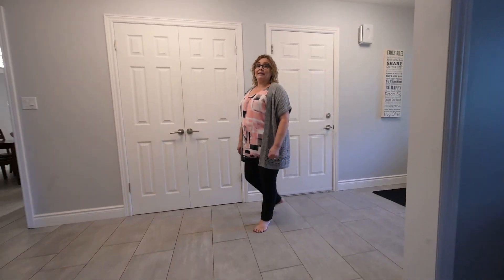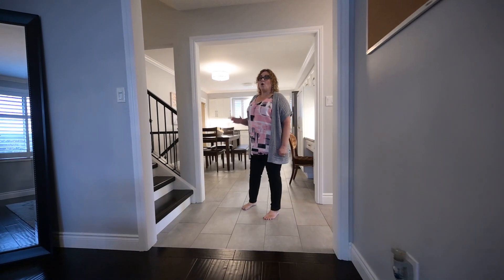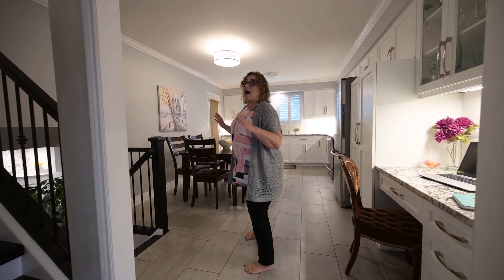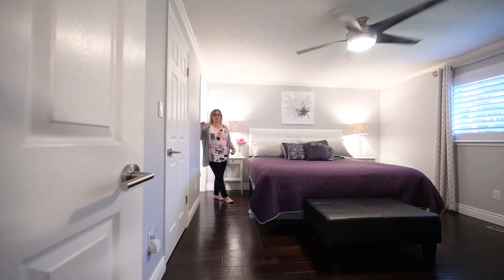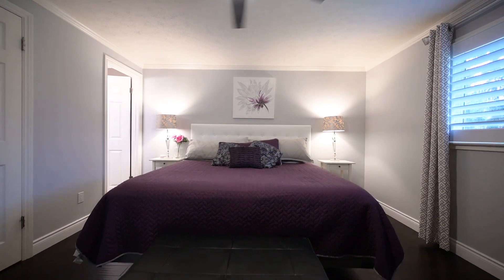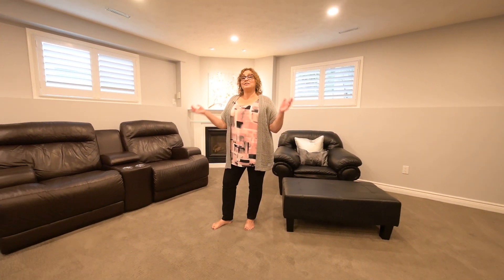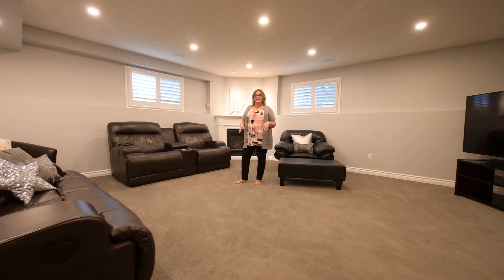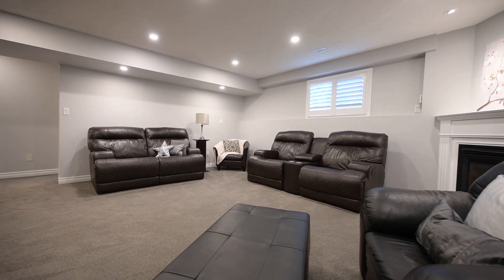20 Culloden Place